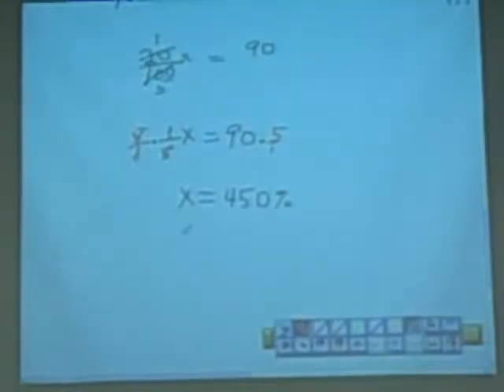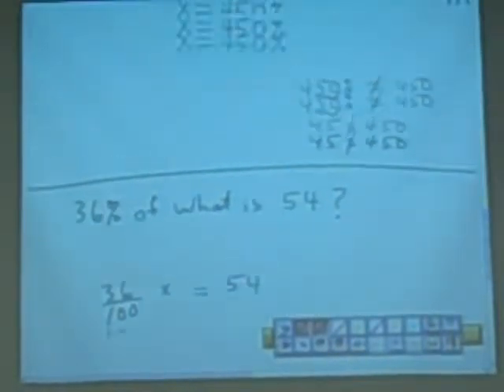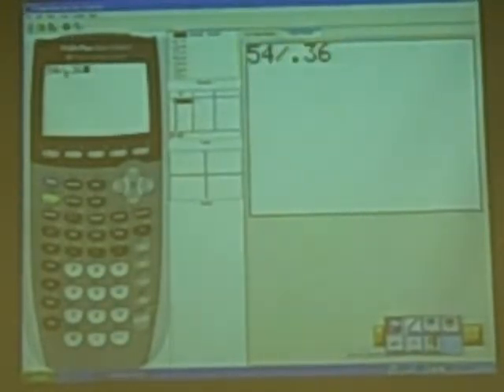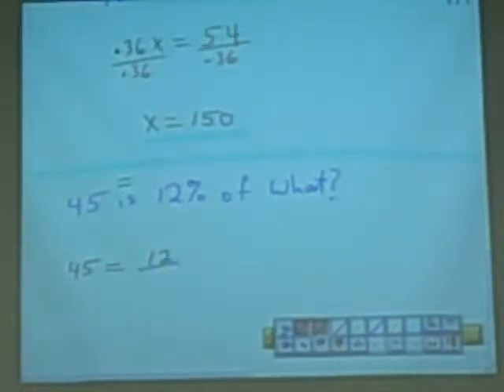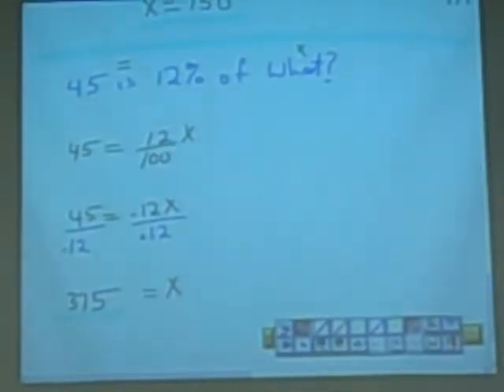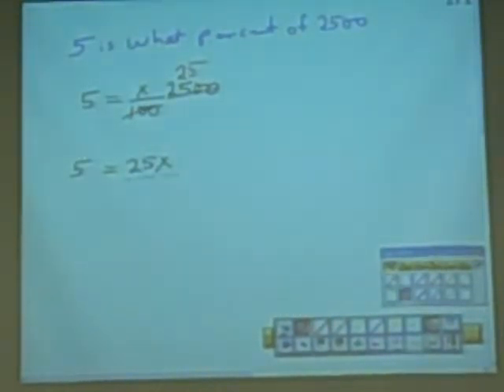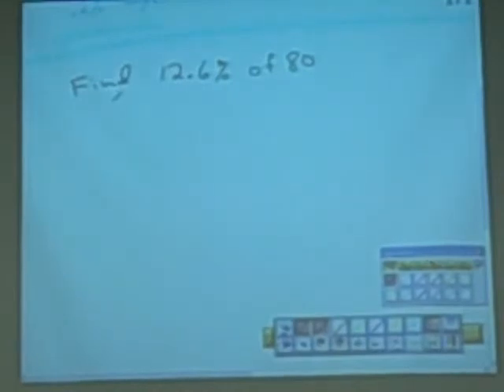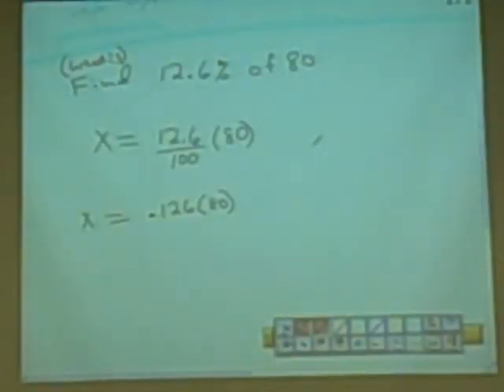Show a percentage of a number part 2 u5L2b Number Sequences RR.AVI